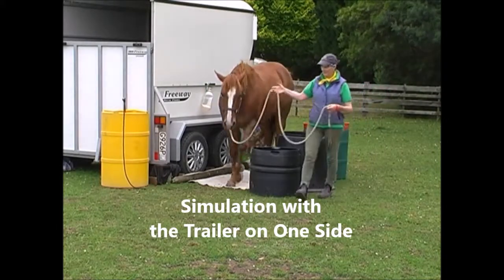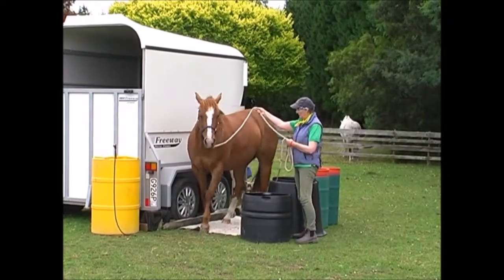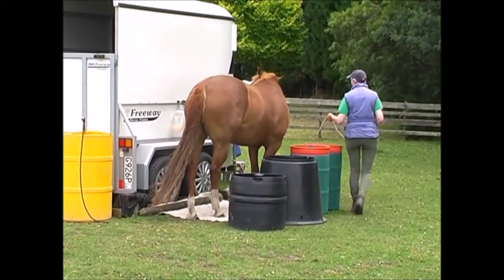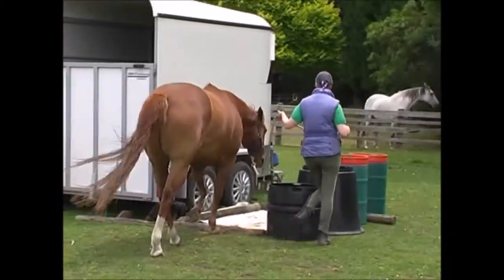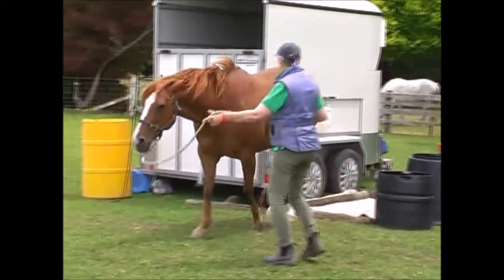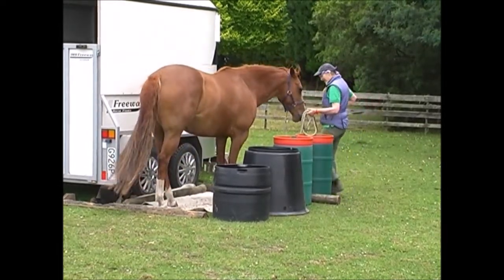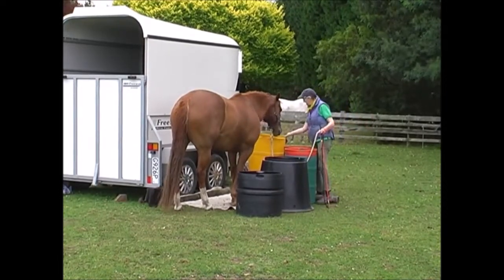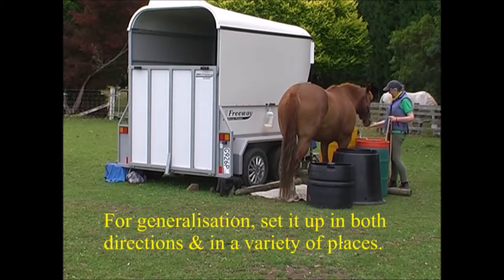#111 HorseGym with Boots SIMULATION BESIDE A TRAILER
We've set up a lane using the trailer as one side. We work through all the steps that we used with a lane, gradually making it more trailer-like by adding an unusual surface and blocking off one end.